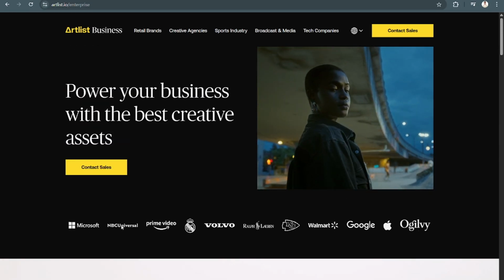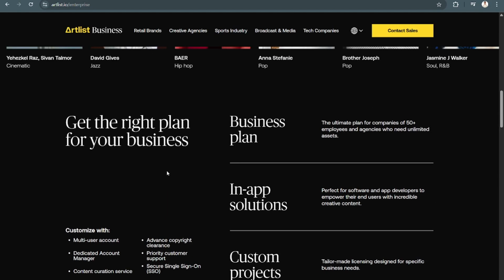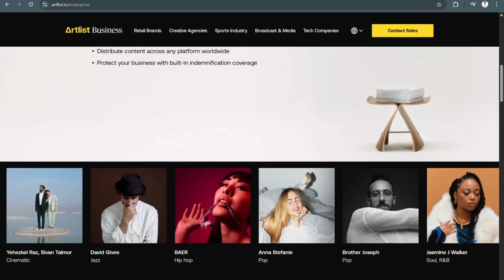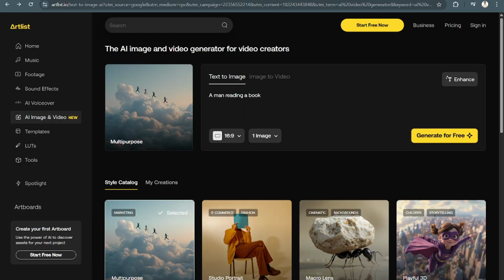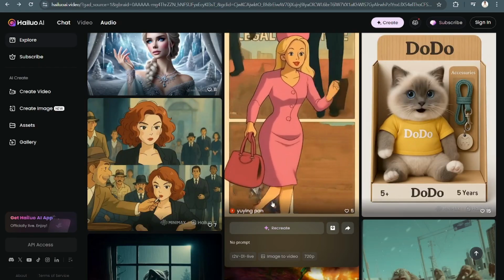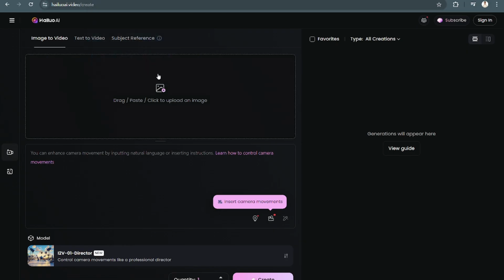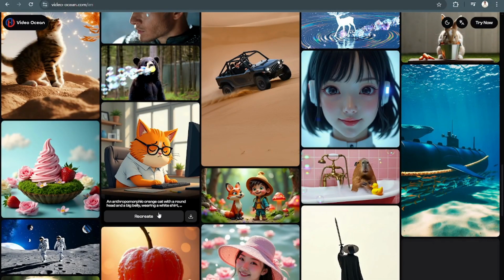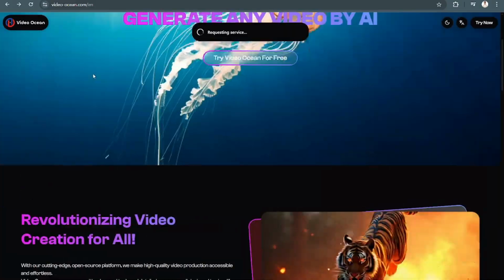Best FREE AI TO VIDEO GENERATORS (REVEALED) (2025)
In this video tutorial, I'll show you the best free AI video generators available. The method is very simple and clearly described in the video. Best FREE AI TO VIDEO GENERATORS (REVEALED). Regardless of your device, you will learn how to create videos using AI, and how to generate high-quality videos with free tools.